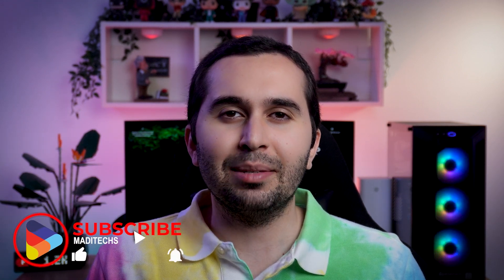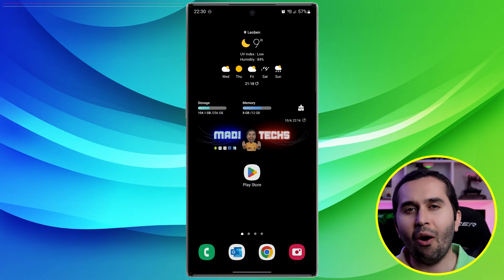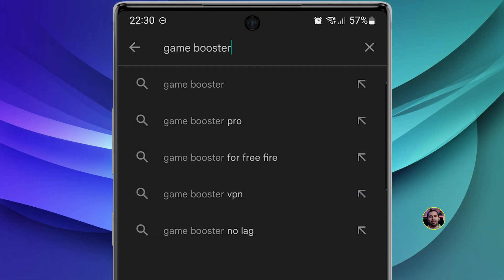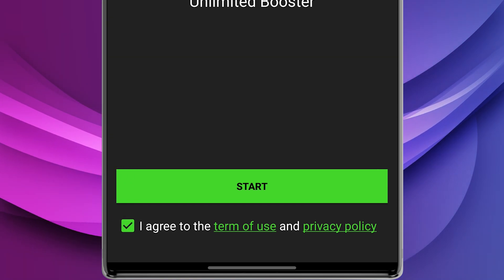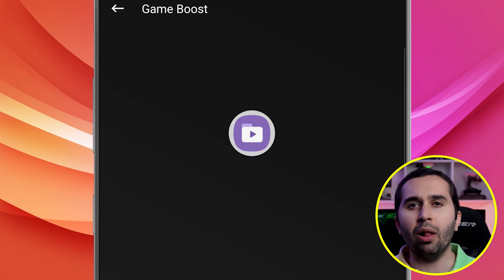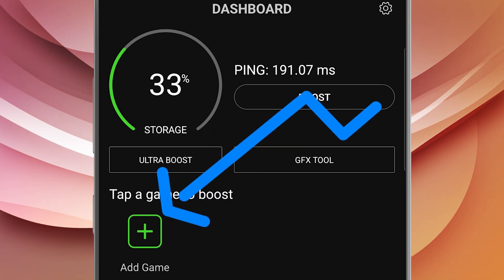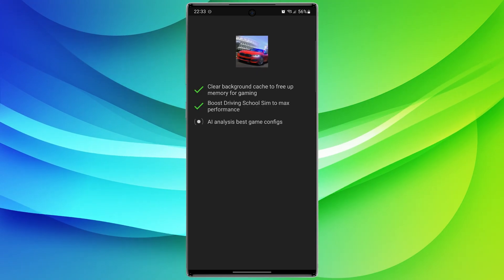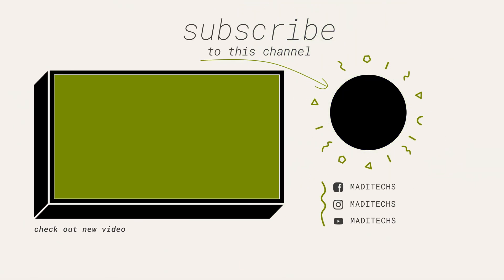Game Booster App for Android – Gaming Utility & Settings Overview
This video shows an overview of a game utility app for Android available on the Google Play Store.

The app provides tools designed to help users manage background apps, access gaming-related settings, and organize their gaming experience on Android devices.

This content is for informational and educational purposes only. The app shown does not modify games, alter gameplay mechanics, or provide competitive advantages. Actual performance may vary depending on the device, system configuration, and the games being used.
Information about this app:

Name: Game Booster 4x Faster

Also, if you're looking for 7 Tips to Make Your Android Device Run Faster, you can see this video
Chapters:
00:00 Intro
00:10 How to download the application?
00:27 How to work with the application?
01:21 Outro